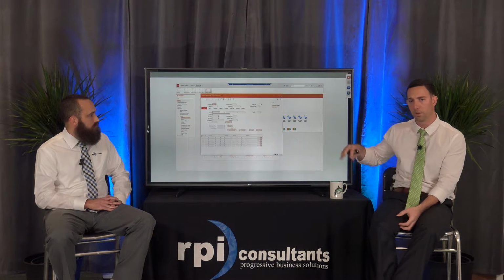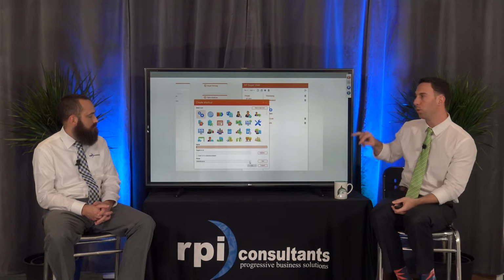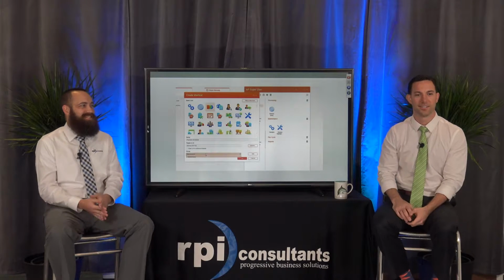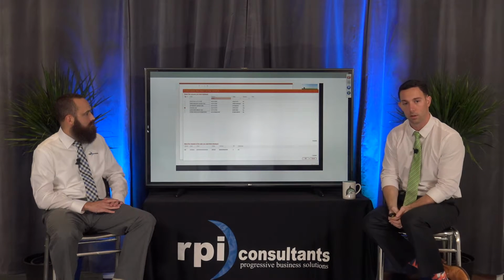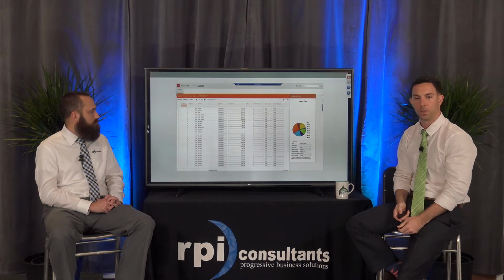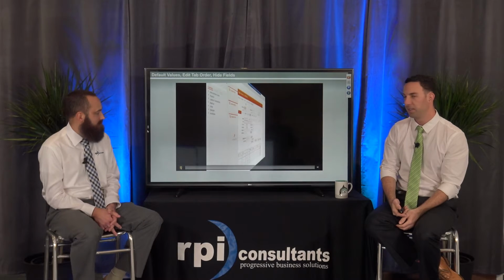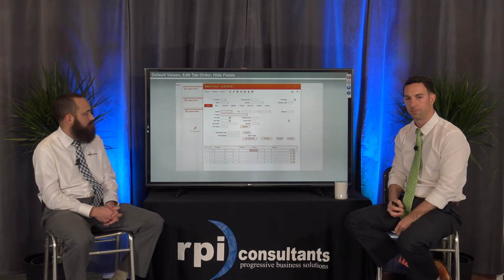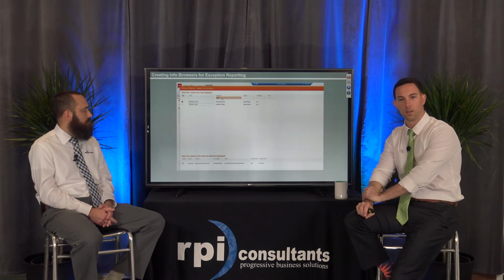Smart Office: Best Practices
Learn how to work more fluidly across Lawson and non-Lawson applications, while creating a work environment customized to your needs. Learn the basics and best practices of Smart Office allowing your enterprise to take full advantage of this powerful tool. If you own or are considering Smart Office, learn about its value what you need to be successful.